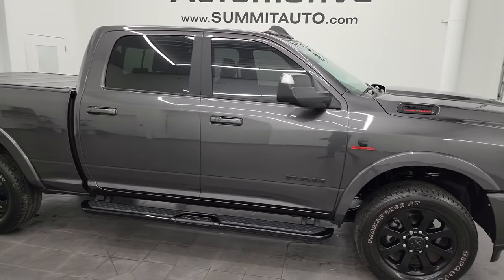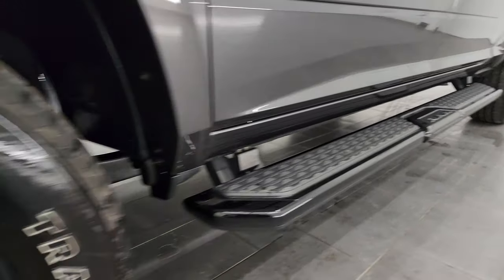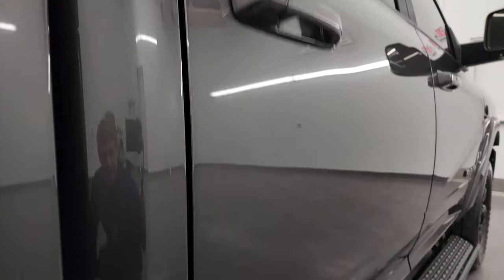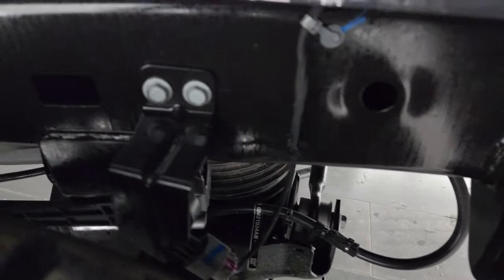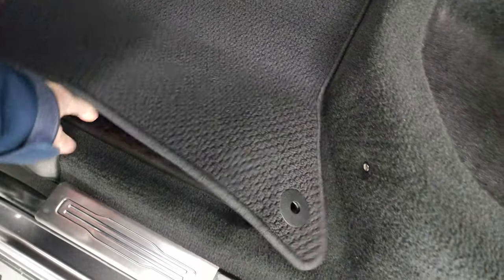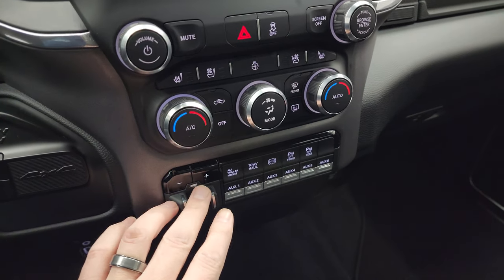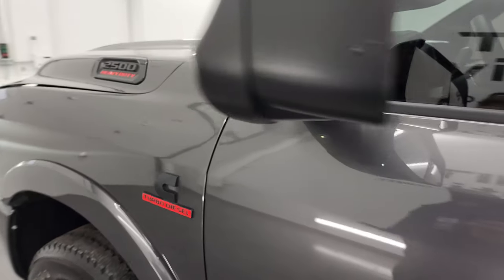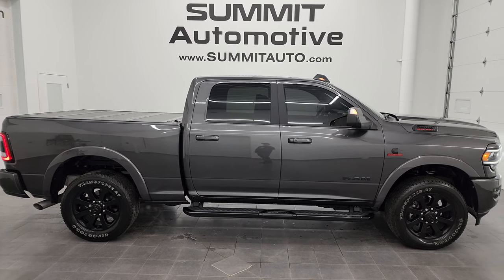2022 RAM 2500 LARAMIE NIGHT DIESEL GRANITE CRYSTAL 4K WALKAROUND 13575Z SOLD!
This 2022 RAM 2500 LARAMIE LEVEL A NIGHT EDITION IN GRANITE CRYSTAL METALLIC FOR SALE IN FOND DU LAC OSHKOSH WISCONSIN 54935 is the vehicle we did walk around review of today.

Thank you for checking out this video of this 2022 RAM 2500 LARAMIE LEVEL A NIGHT EDITION IN GRANITE CRYSTAL METALLIC FOR SALE IN FOND DU LAC OSHKOSH WISCONSIN 54935

STOCK: 13575Z
PRICE: $73,991
MILES: 6,322
MAKE: RAM
MODEL: 2500
VIN: 3C6UR5FL4NG290002
LOCATION: FOND DU LAC OSHKOSH WISCONSIN, 54937 TRUCKS ON 41

1 OWNER! CLEAN TITLE HISTORY! CLEAN CARFAX! 6.7 Liter Cummins Diesel, Full Four Door Crew Cab, Short Box 6 1/2 Foot Shortbox, Night Edition, Laramie Package, Level A Group, 6 Speed Automatic Transmission with Optional Manual Tap Shift, 4x4 Push Button Four Wheel Drive 4WD, Auto Air Level Rear Air Suspension, Reverse Backup Camera Rearview Camera, Non Smoker, Dual Power Air Conditioned Ventilated and Heated Seats, Black Ebony Leather Seats, Suede and Leathers Seats, 40/20/40 Split Front Bench Seating with Center Seat Hidden Storage Compartment, Bak-Flip Hard Fold Up Tonneau Cover, Full Towing Package with Receiver Trailer Hitch, Wiring and Transmission Cooler Tow Package, 5th Wheel And Gooseneck Hitch Prep Package Fifth Wheel Goose Neck, 6 Upfitter Switches, Factory Brake Controller, Factory Exhaust Brake, Fold Up Tow Mirrors, Heat Power Mirrors, Power Fold in Power Mirrors with Built-in Directional Signals, Electronic Stability Control Traction Control ESC, Firestone Transforce AT LT285/60 R20 Tires, 20 Inch Rims Premium Wheels, Painted Alloy Rims Premium Wheels, Four Wheel Disc Brakes, Factory Painted Stepbars, Spray-in Bedliner, Bedrail Covers, Clearance Lights, LED Bed Lighting, LED Headlights, LED Running Lights, LED Tail Lamps, Locking Tailgate, Power Drop Down Tailgate, Fender Flares, AM / FM Radio Tuner, Sirius/XM Satellite Radio Capabilities Sirius / XM, Uconnect (R) 8.4 AM/FM System 8.4 Inch Touchscreen with AM/FM, 7-Inch Multi-View Display, Alpine Premium Audio Sound System, SOS / Assist System, U Connect Hands Free Bluetooth Hands-Free Phone System Blue Tooth, Android Auto Compatible, Apple Car Play Compatible, Auxiliary MP3 Jack Portable Audio Connection, Factory Subwoofer, USB C Jack, USB Jack Portable Audio Connection, Enter-N-Go System Keyless Entry System, Keyless Entry with Factory Remote Start, Push Button Start, Power Sliding Rear Window Rear Window Defroster, Adjustable Height Seatbelts, Driver and Passenger Front Air Bags, L.A.T.C.H. Child Safety System, Side Curtain Air Bags SRS Safety Restraint System, Heated Steering Wheel Multi-Function Steering Wheel Controls, Homelink System with Three Programmable Buttons for Garage Doors, Lighting Systems & Security Systems, Compass, Outside Temperature Display and Mileage Display, Dual Multi-Zone Climate Control , Power Adjustable Pedals, Factory Floormats, Storage Compartment Under Rear Seats, Air Conditioning AC, Cruise Control, Power Locks, Power Windows, Tilt Steering Wheel, Automatic Headlights Autolamp, 115V / 400W AC Power Plug In, 3 Year / 36,000 Mile Remaining Factory Bumper to Bumper Warranty, Whichever comes first, 5 Year / 100,000 Mile Remaining Powertrain Factory Warranty, Whichever Comes First, Granite Crystal Metallic Clearcoat, ONE OWNER! CLEAN AUTOCHECK! Very very clean inside and out! This is one of the sharpest and cleanest 2022 Ram 2500 crewcab shortbox 3/4 ton diesel trucks on our lot! Make your move before this super clean 4wd is gone!

STOCK: 13575Z
PRICE: $73,991
MILES: 6,322
MAKE: RAM
MODEL: 2500
VIN: 3C6UR5FL4NG290002